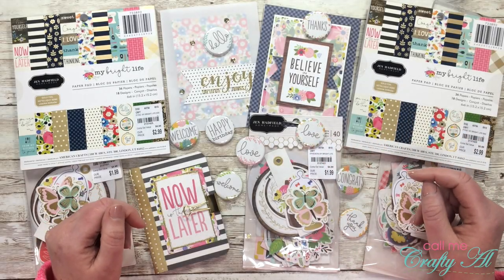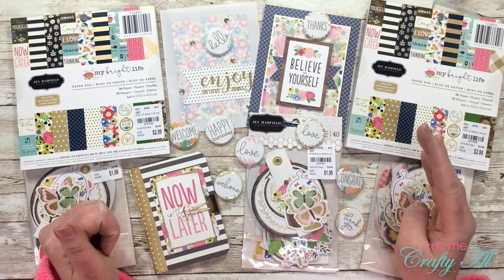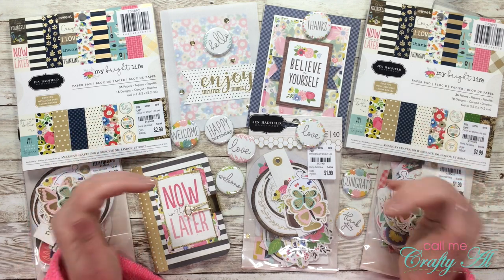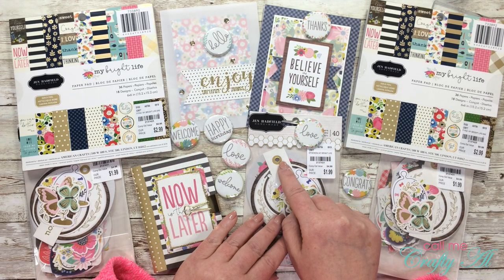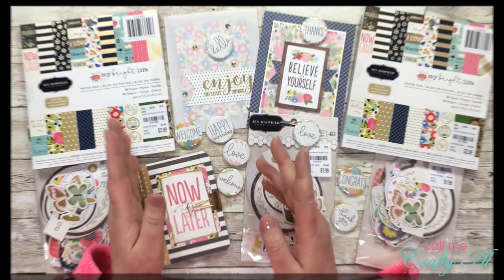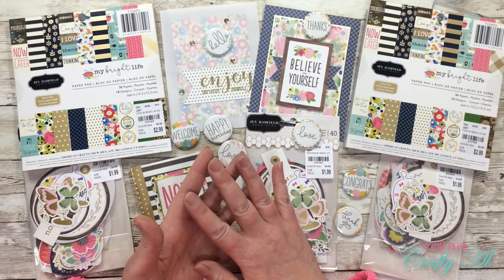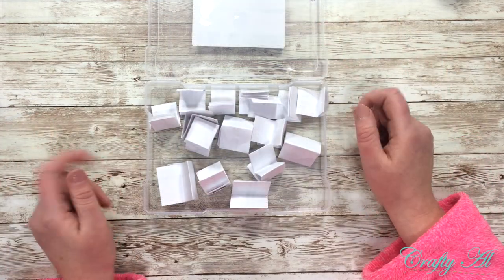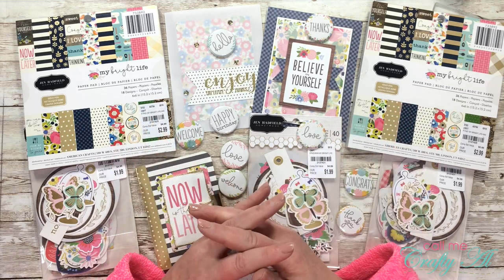And the WINNERS are... | December Four on Friday Hidden Giveaway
Thanks so much for stopping by, crafty friends! Today I am back announce the winners of my December ‘Four on Friday’ hidden giveaway. If you are one of the lucky winners (3 total) make sure to watch the entire video to find out how to claim your prize.

Card 1:
1/4” Foam Tape Roll

Card 2:
Gold Detail Embossing Powder
Silhouette Pick Me Up Tool

Happy crafting!
Alicia
Call Me {Crafty} Al